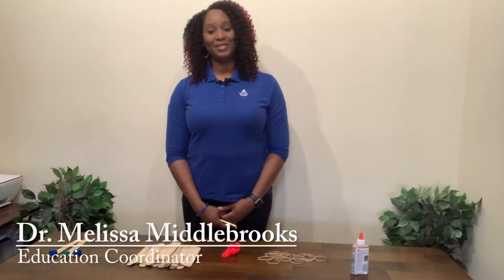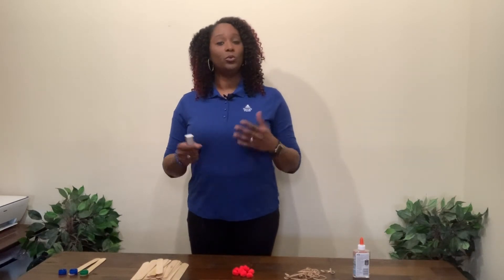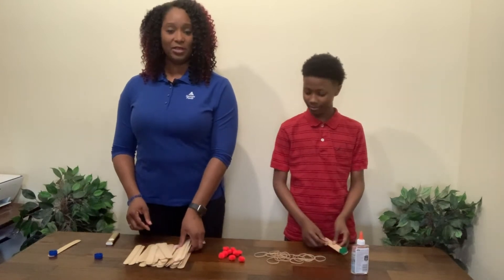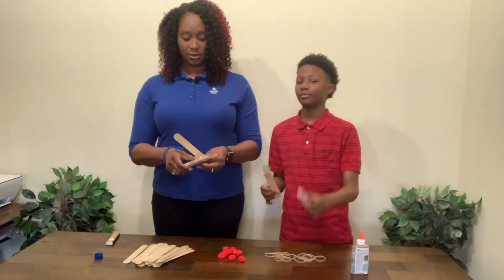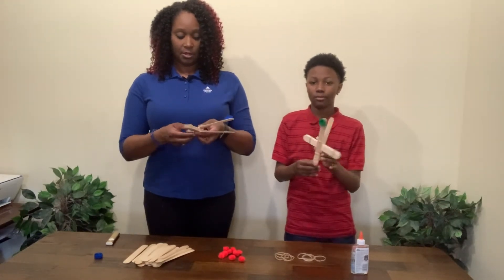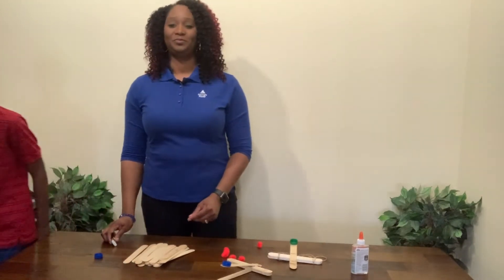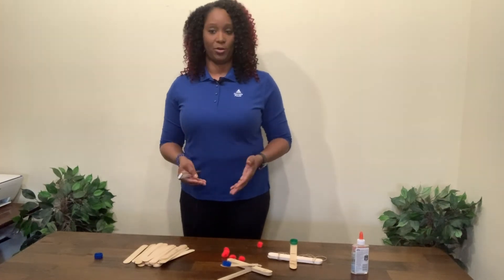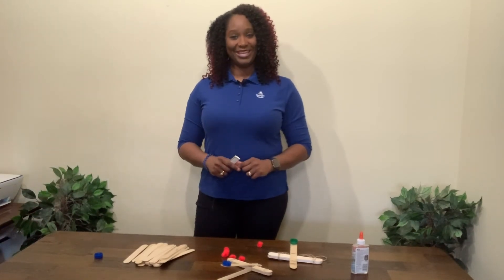Georgia Power - 7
Transformation of Energy: Building a Catapult - Upper Elem